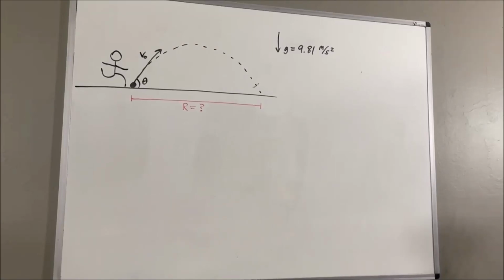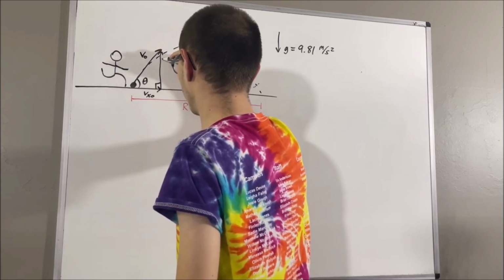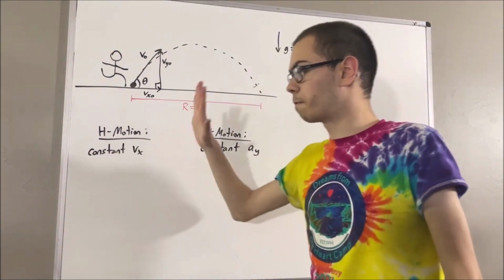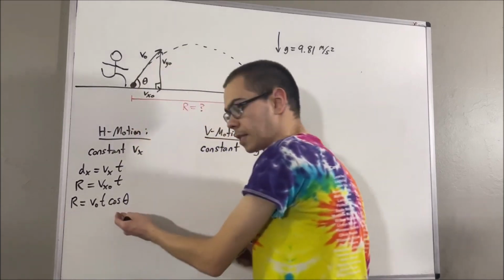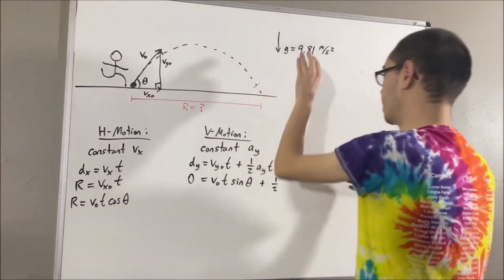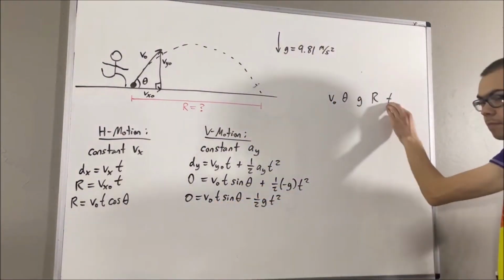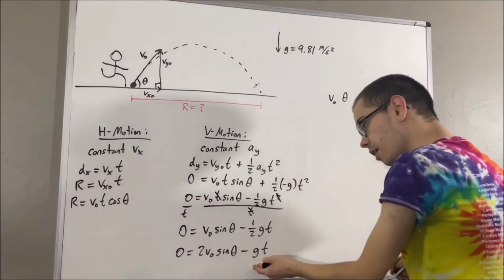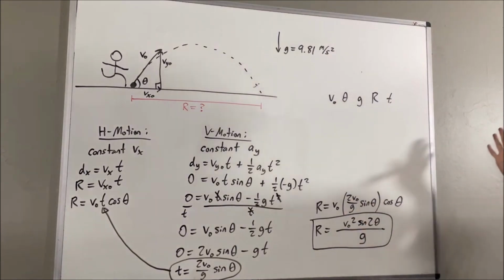Derive the range of a projectile equation (ILIEKMATHPHYSICS)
This video is based on the "Physics - Mechanics" series I am making.